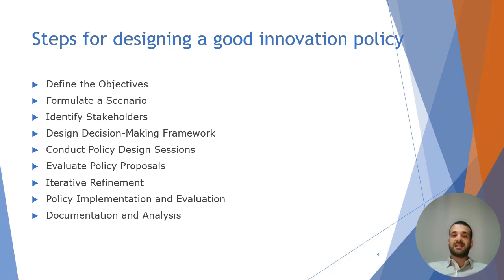Intellectual Property Training Module 7: IP & Innovation Policy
One of IPMED Activities and main outputs is the Development of a series of tailor-made training materials in English.  The materials have a ‘training for trainers’ approach.